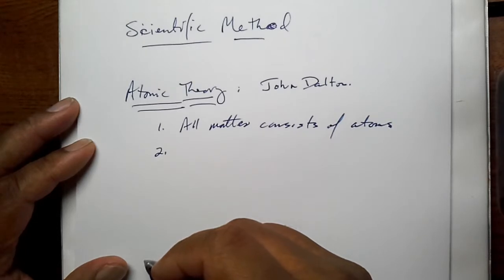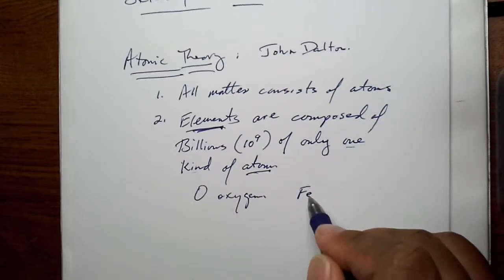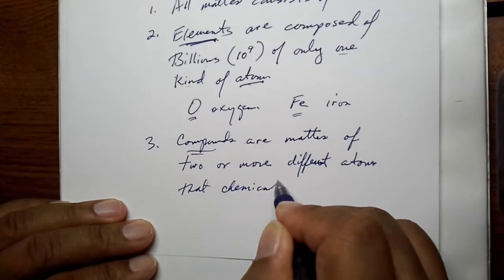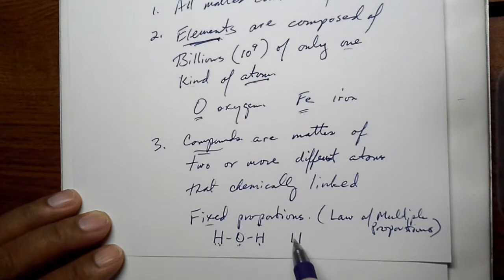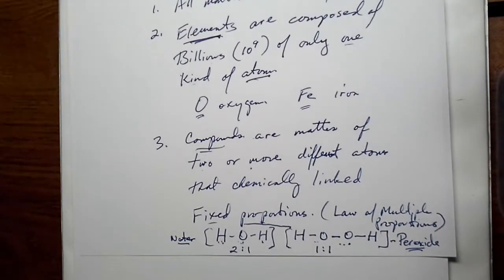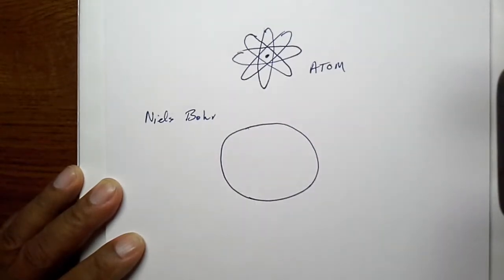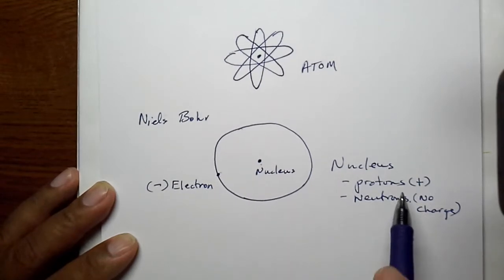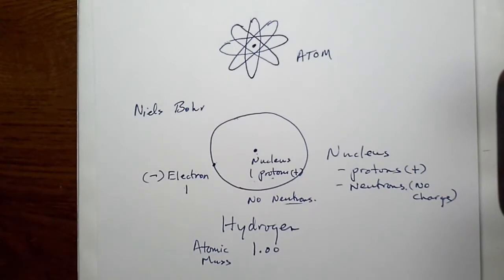Atomic Theory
We now know that atoms are not indivisible , since they contain protons, neutrons, electrons and other subatomic particles. However, other than this mistake Dalton's ideas are essentially correct.